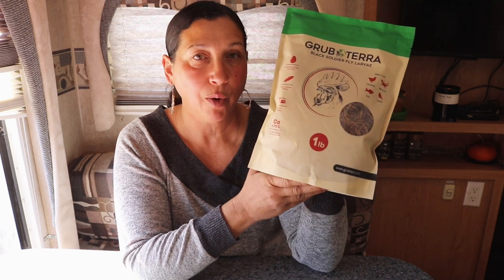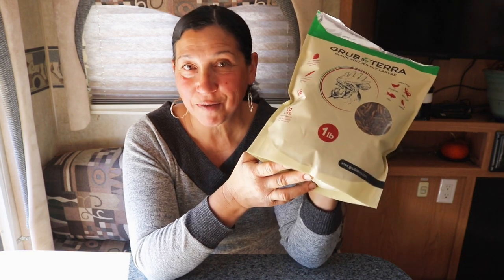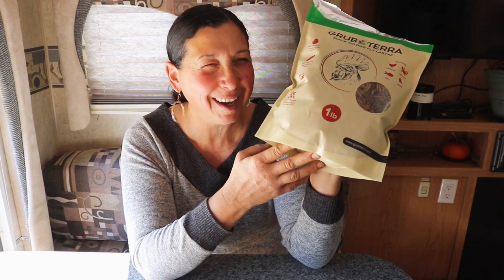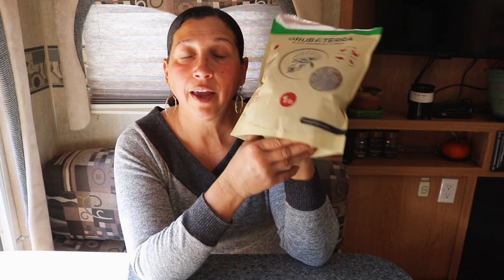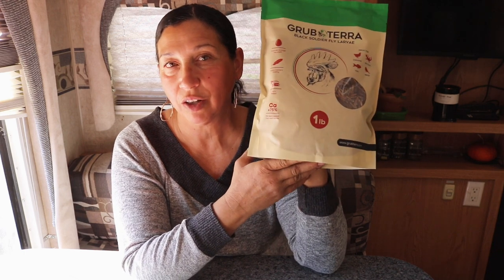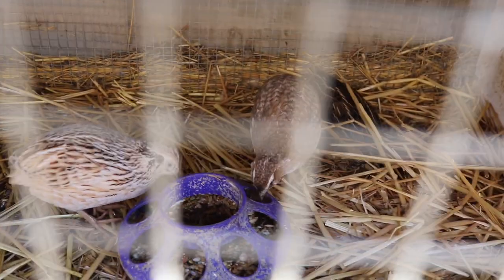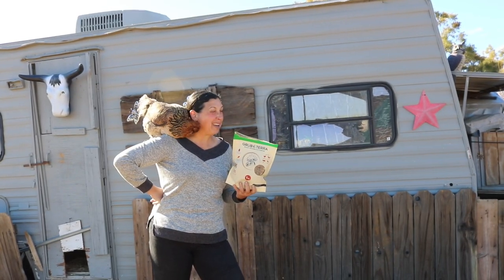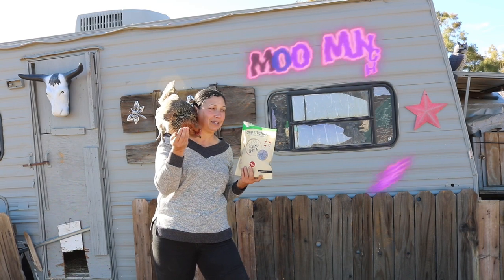Will My Quail Eat Grub Terra’s Dried Black Soldier Fly Larvae?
I decided to have my chickens and quail try GrubTerra’s Dried Black Soldier Fly Larvae. It’s winter time and there aren’t quite as many insects for my chickens to nibble on right now, so I thought I would supplement them to prep them for the egg laying season. Normally I buy or raise meal worms, but did you know that the soldier fly larvae are supposed to have 34% protein and 75 times more calcium than meal worms! This is a win-win for both my chickens and quail - and for me, because I no longer have to tend mealworms!😂 Because my quail do not free range like my chickens do, I want to use them all year long for them.

I highly recommend if your chickens do not have the opportunity to free range or a large area to free range, you may want to consider supplementing with black soldier fly larva all year long.  They are very non-offensive, if you have an issue with creepy crawlies, because they’re dried. They are not slimy, they feel a lot like toasted sesame sticks, lol. If you think the bag might be stinky, well, it’s not. It actually smells like chicken feed, or a feed store.

I am quite impressed with GrubTerra’s focus on animal health and sustainability. That’s my jam!!!💚 Did you know that for every 1 pound bag of black soldier fly larvae they have devoured 20 pounds of food waste; food waste that has been diverted from landfills. They also source sustainably, from Canada, United States, Costa Rica, and South Africa. I’m quite impressed with this company.

Much Love - Ann